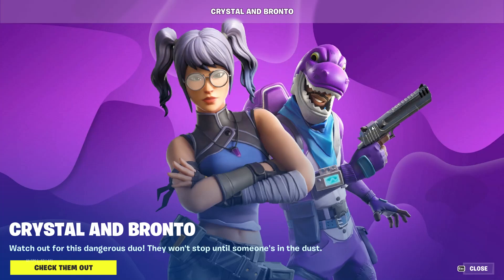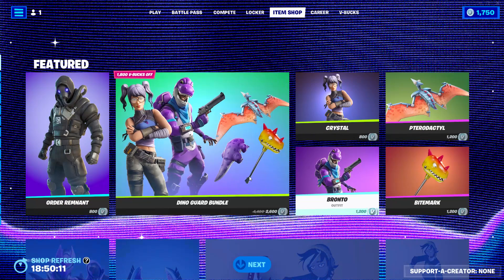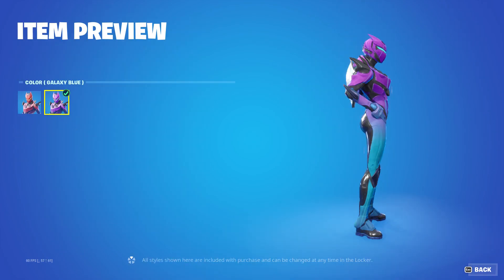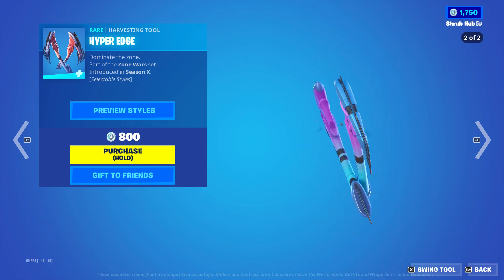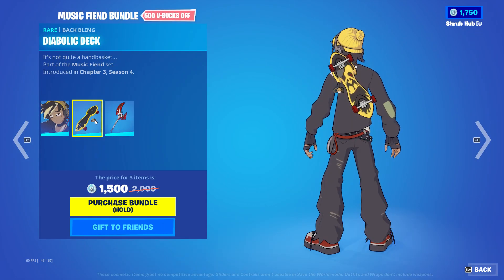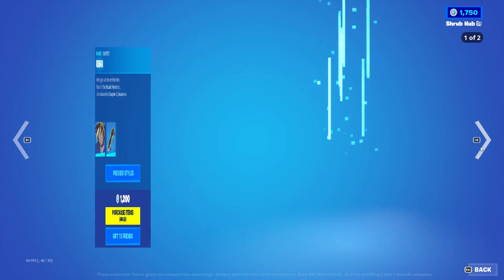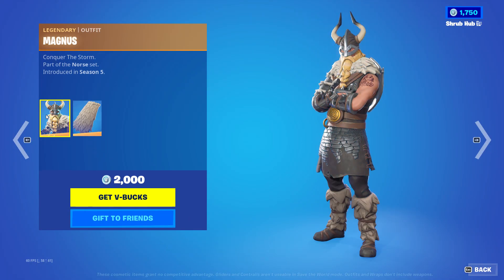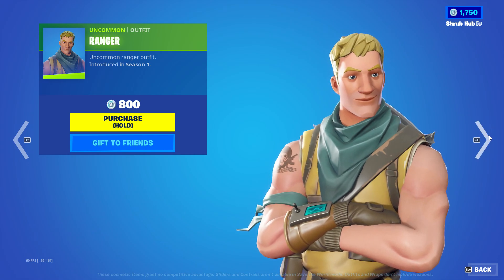The ranger skin is back.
In this video I go over today's item shop being 30/1/2023